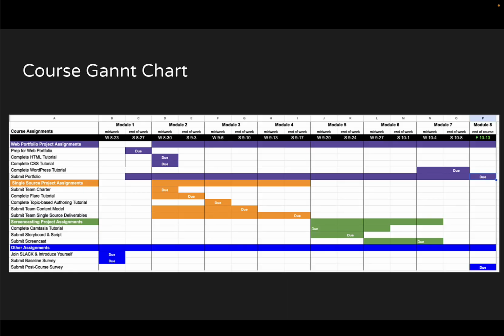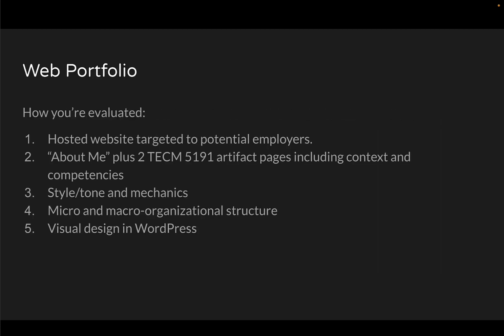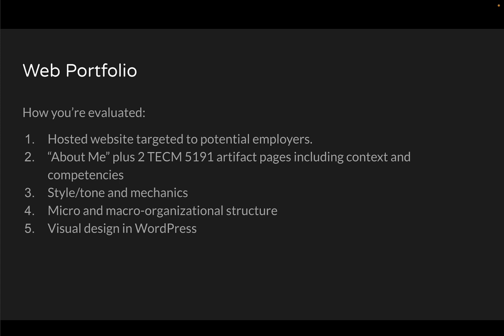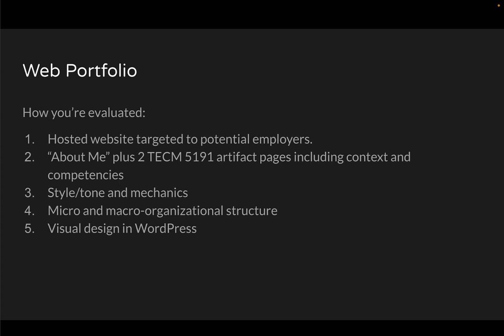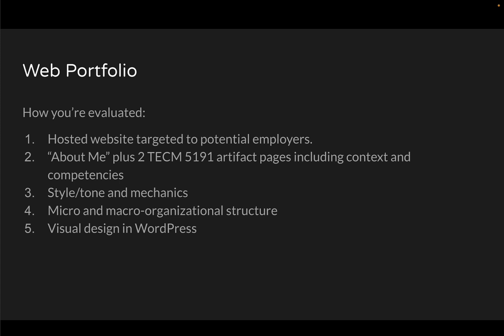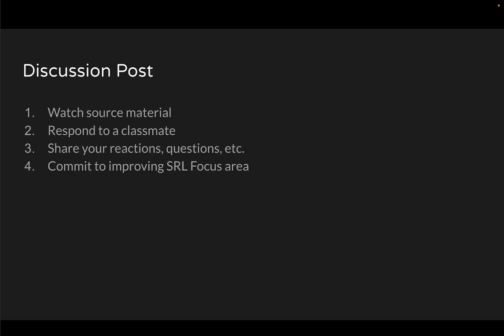TECM 5191 - Module 7 Overview